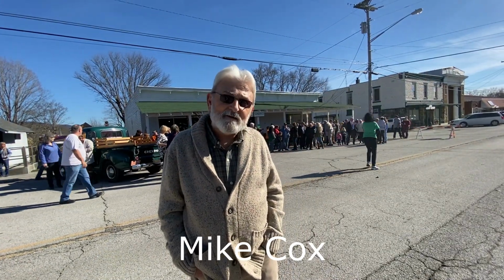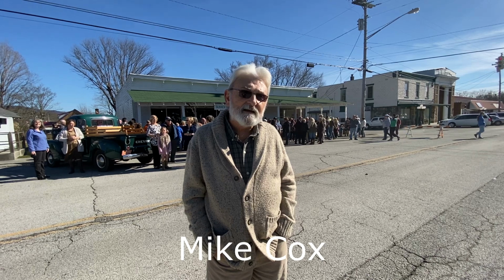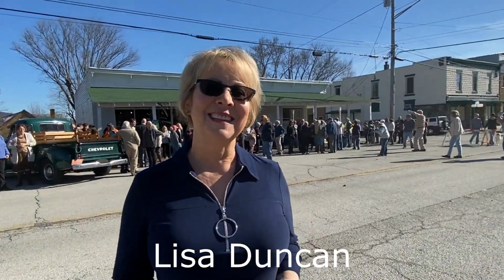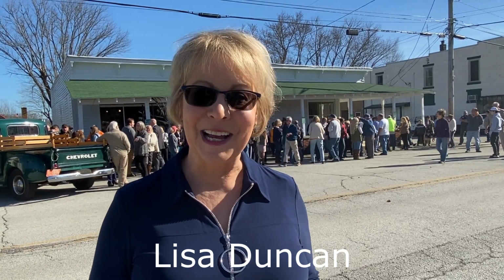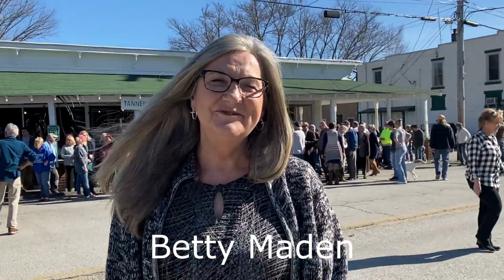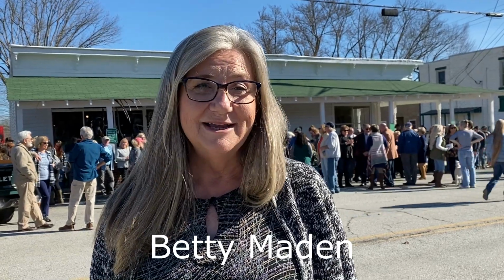HGTV Interviews Wartburg, Tennessee 2020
Thanks to all our friends and neighbors who shared some of their memories and knowledge on downtown Wartburg and Tanner's Store during the "Show Our Love for Downtown and Tanner's Store for HGTV.